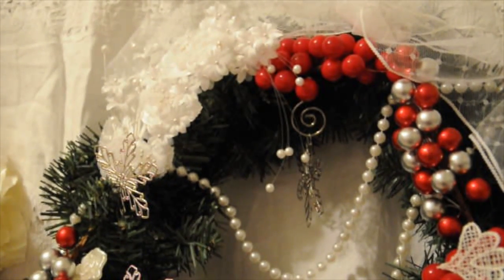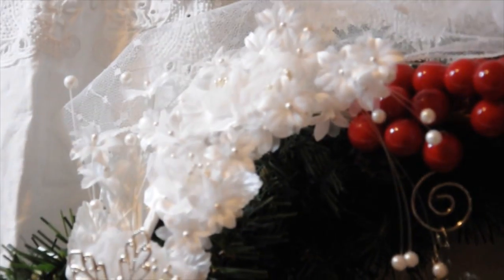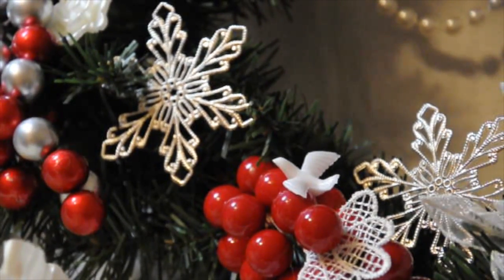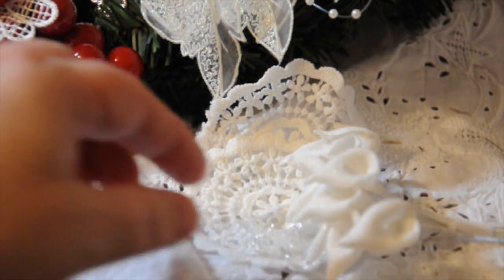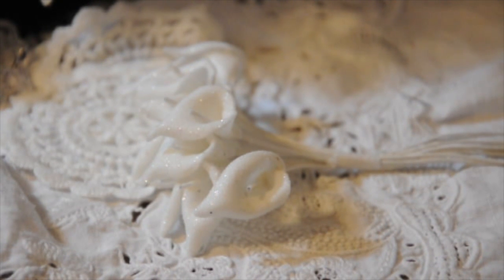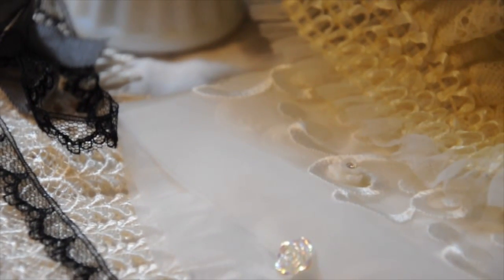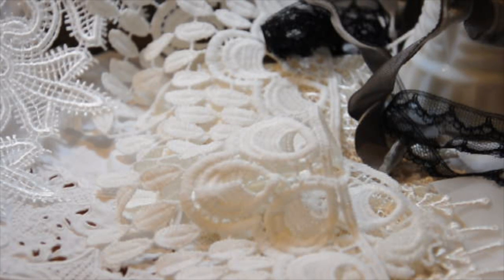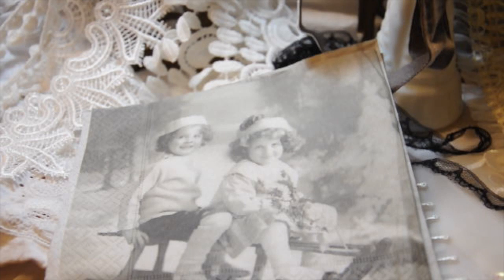Gorgeous Shabbylishious DT Package!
I'd like to thank Shabbylishous Lele for the beautiful and elegant design team package that she's sent me.  Please watch this video in its entirety to see all of the beautiful products "LIVE" that is in the Shabbylishous store and be sure to use your coupon "SUZIE" code for 10% of of your total purchase of $15 or more Thanks for watching!
Here's a few other links to where you can find me on line: